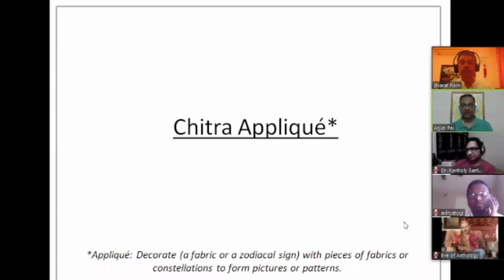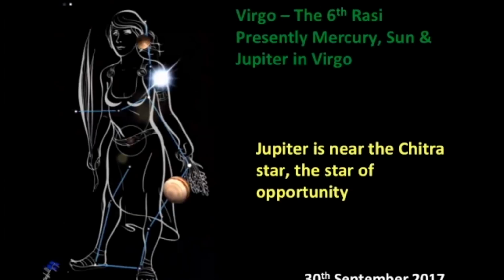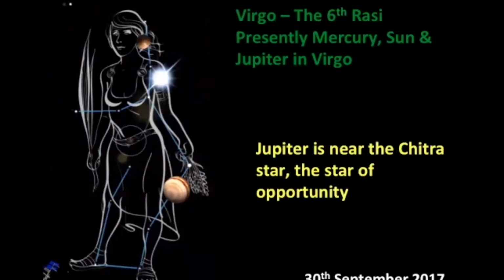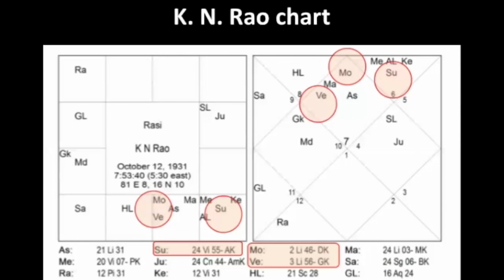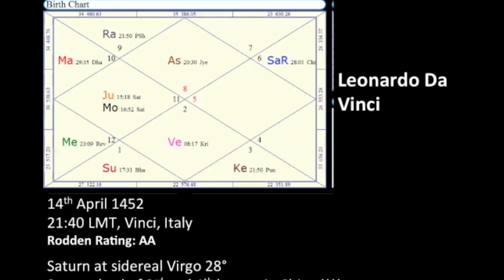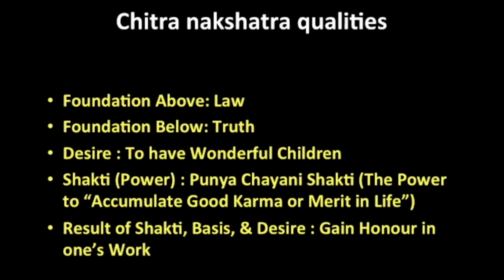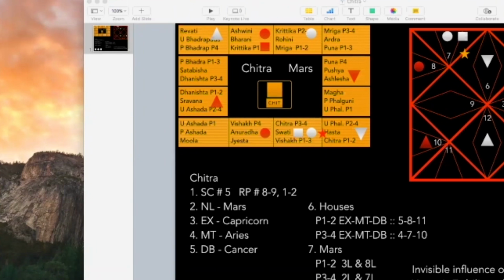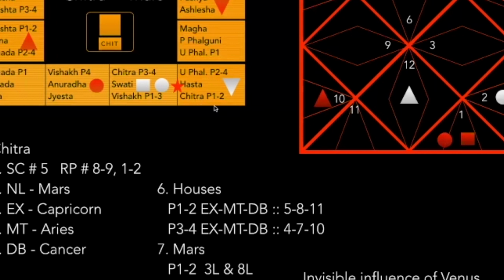Chitra Nakshatra Secrets in Vedic Astrology by Pai Team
Dar. Arjun Pai, Eve Mendoza, Togi Aditya, Santhip Kanoli, Bharat Raam.

Kapiel Raaj, This video is hosted by Kapiel Raaj.

These videos are based on the ancient science of Vedic Astrology known as Jyotish in India. These programs are to educate everyone on the importance and accuracy of astrology why it still matters. Astrology is not so easy to understand and it's not that difficult to master. But, there are some methods that were lost in pop culture astrology known as daily, weekly, monthly and yearly horoscopes. Vedic Astrology is not more about psychological reading but actual physical reading that also shows your exact timing of events like marriage, children, career, graduation, accidents, illness etc. This entire channel is hosted by me alone, Kapiel Raaj. Growing up with an uncle who was a Vedic Astrologer himself made it very easy for me to dive into the ocean of astrology and discover many secrets which I share with you on KRSchannel, the fastest growing astrology channel on you tube.

When some wants to know what planet in what house does what, or what planet in what sign does what, this is the channel they come to. I do not make regular weekly horoscope because unless your horoscope is present in front of me, giving you a general weekly horoscope is as good as suicide of astrology. It's no longer predictive science. In my channel you will find videos that will never be outdated and will always apply to you alone. This astrology channel is like a encyclopedia of astrology. You can look at these videos in 50 years and they will still apply and work.

I take also do Celebrities horoscope with parody, combining my two passion of acting and astrology together which has become a hit on Youtube. I also do skits of zodiac sign compatibility which again is entertainment and education at the same time. This channel will make you a astrologer where you won't need to go to anyone, but you will diagnose your problem yourself because no one has more vested interest in you than you.

What I bring to the table is the truth about astrology and astronomy of India.